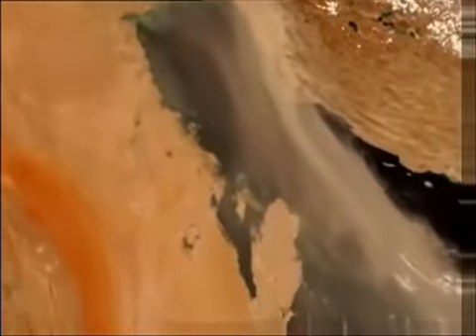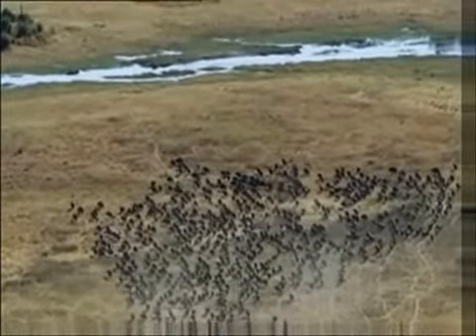Overpopulation Crisis (deel 1van2) | Duurzame Ontwikkeling